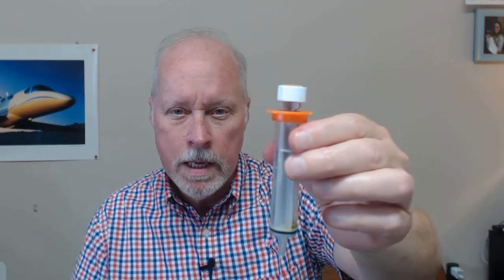C60: Some Recomendations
This is a followup on my C60 experience after a number of months taking it.

The long term health benefits of Carboon 60 (also know as buckminsterfullerene, bucky balls, and C60) is not known.  However, the shorter term benefits seem to far out weigh any possible problems.  C60, as it is commonly known, has been shown to greatly reduce the occurrence of free radicals in the body thus allowing the body to work as it should.

An over abundance of free radicals in the body can greatly reduce the body's ability to function as it should so anything that reduces the free radical load allows the body to work more closely in homeostasis.  This greatly improves the body's ability to fend off disease and sickness thus allowing a person to live a more comfortable and productive life.

According to some scientists, this carbon molecule may even have the ability to extend a persons life though it's not known as to how much.

Continued consumption of Carbon 60 suspended in olive, coconut, or avocado oil (or any other of a number of compatible oils) is likely to continue the long term benefits as we are exposed to an excessive amount of substances causing free radical issues on a daily basis.